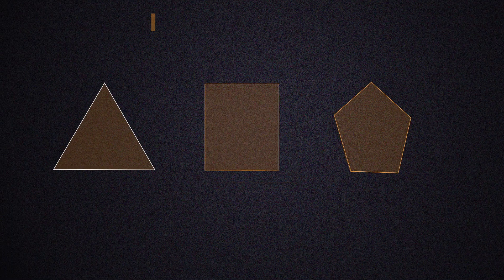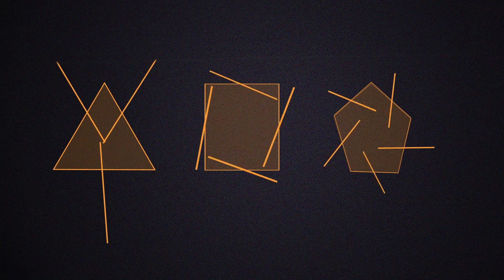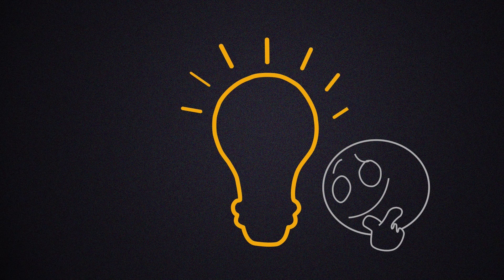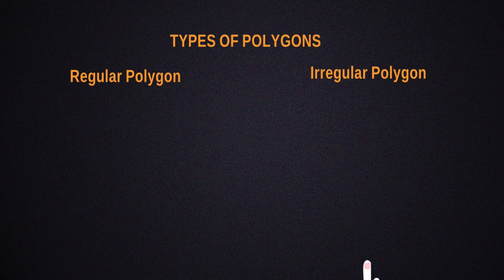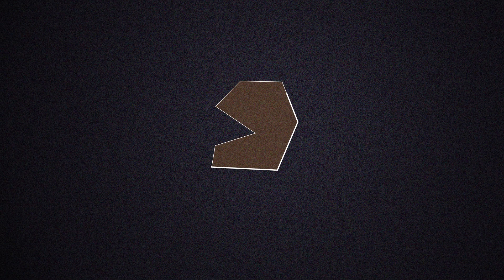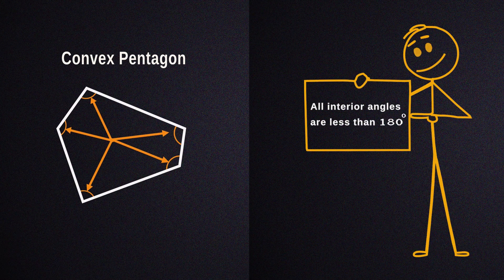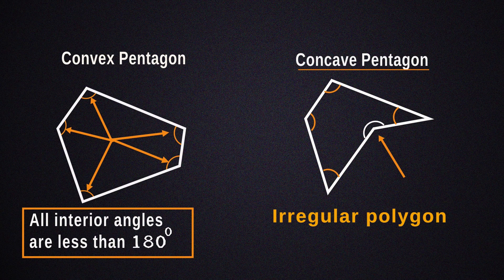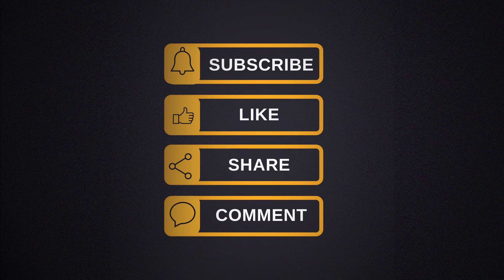What Are Polygons in Geometry |Types of Polygons | Concave & Convex Polygons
Polygons: What Are Polygons in Geometry |Types of Polygons | Concave & Convex Polygons
A warm welcome to the channel "Easy Maths"

My channel is back again with a new video. A basic introduction to polygons is provided in this geometry video tutorial. In today’s video, you will learn about polygons, types of polygons, and how to classify them. A polygon is a plane shape bounded by a finite chain of straight lines.
Polygons have a 2D shape, they are closed figures, and do not contain intersecting lines and open sections. Various types of polygons are discussed in this video, such as triangles, squares, and rectangles. It A polygon can be concave or convex and it can also be regular or irregular. A concave polygon is a polygon in which at least one of its interior angles is greater than 180 degrees. A regular polygon is a polygon whose sides are equal. Identifying regular polygons from non-polygonal figures is explained. explains the interior angles of a polygon. The measure of the interior angle of a regular polygon as well.
There are plenty of examples and practice problems in this geometry video. It will help you to understand the concept of polygon with their clarified examples.